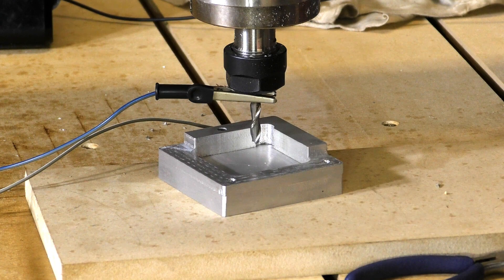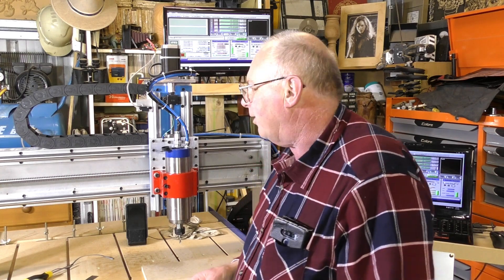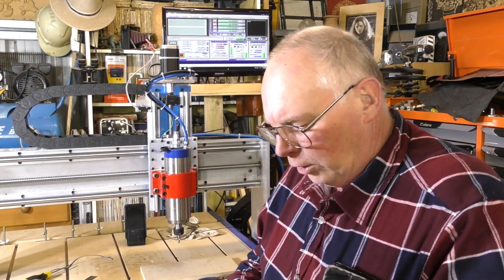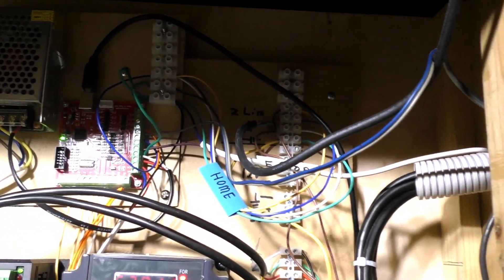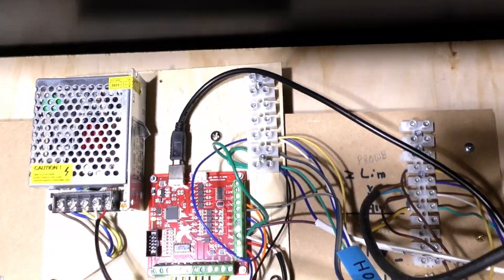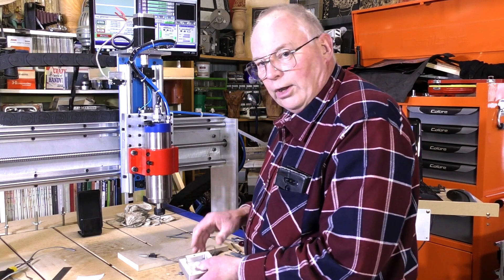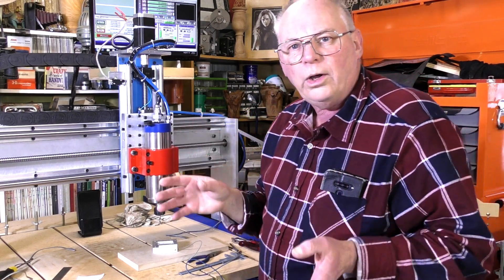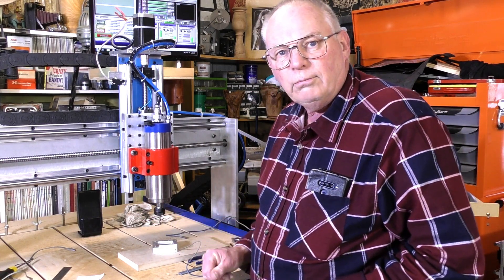How to get MACH 3 working with A I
A Roger Webb CNC Router and Mach3 tutorial How to get MACH 3 working with A I

ROGERWEBB5798
(ONLY AT THIS ADDRESS BELOW)

AND